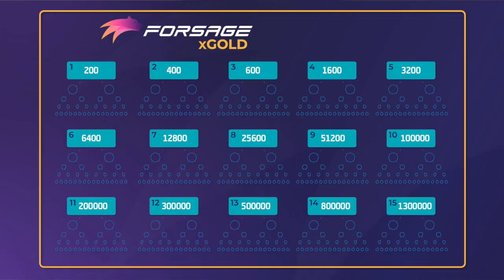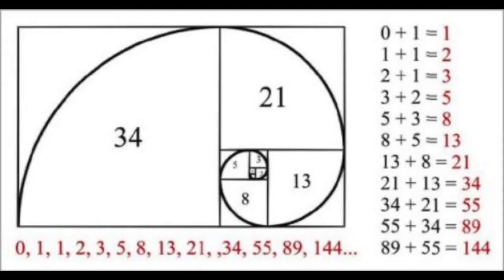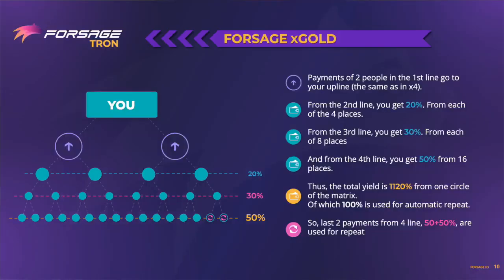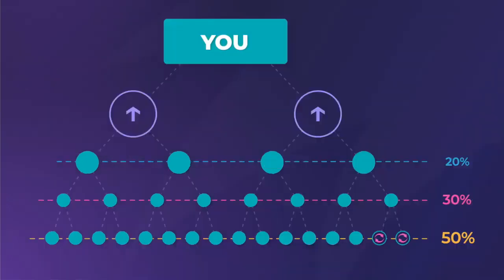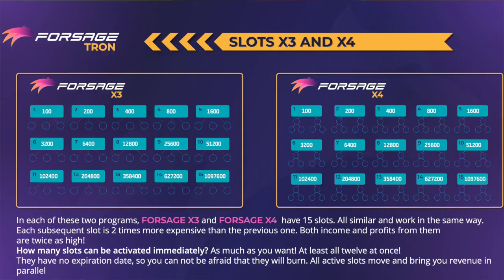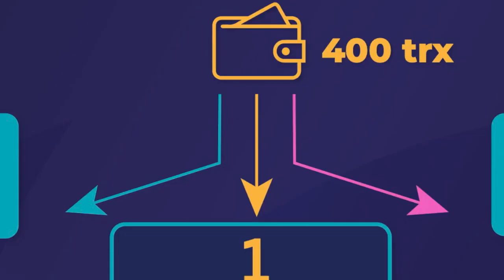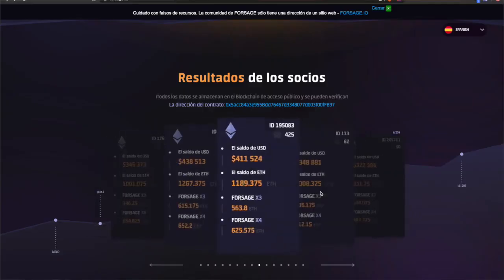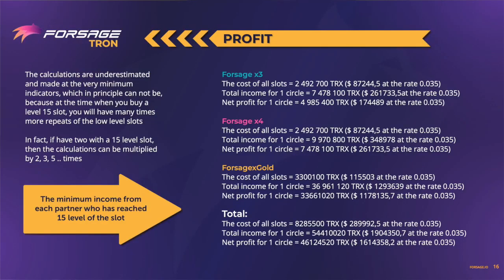NEW FORSAGE GOLD PAYPLAN 2020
SA MGA INTERESTED CHAT W/ME HERE GUIDE KITA STEP BY STEP SA BUSINESS NA ITO PO.